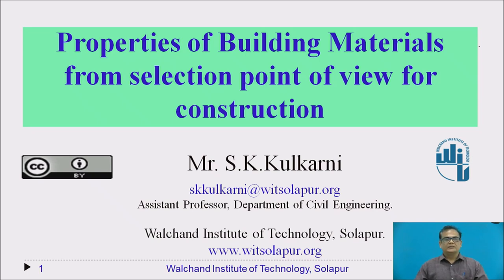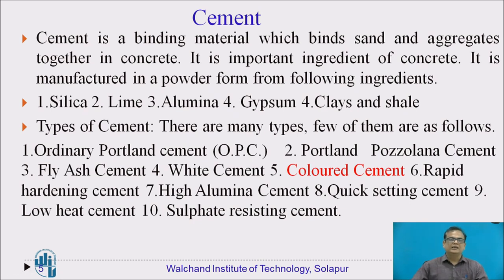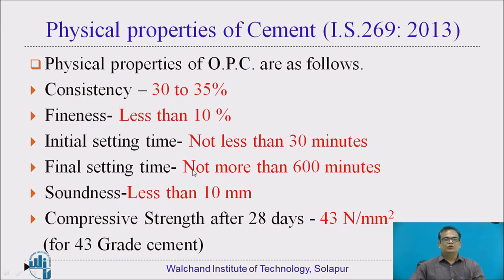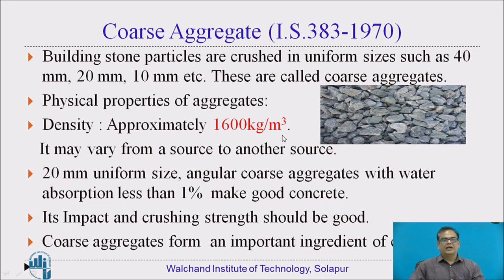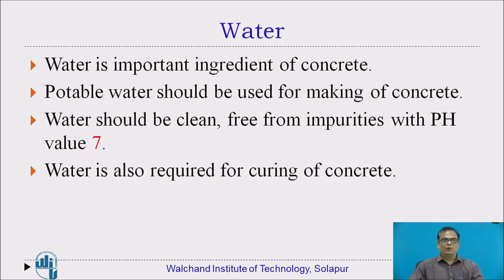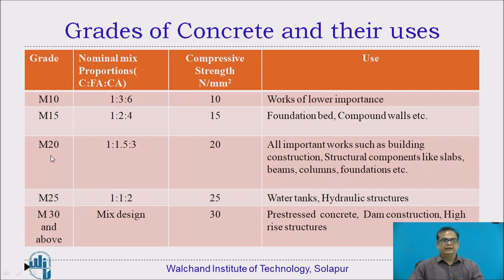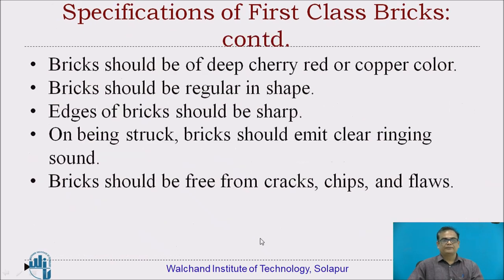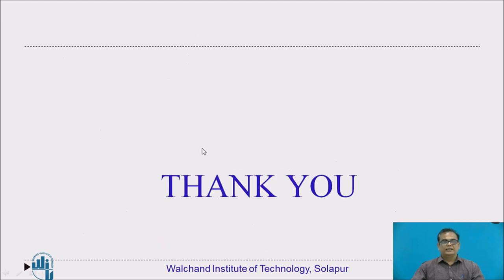Properties of Building Materials from Selection Point of View for Construction